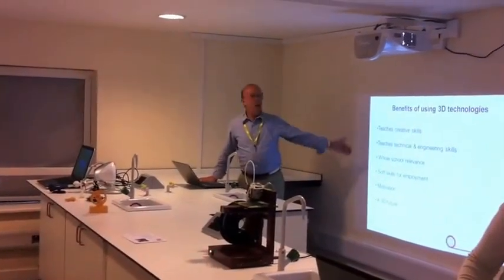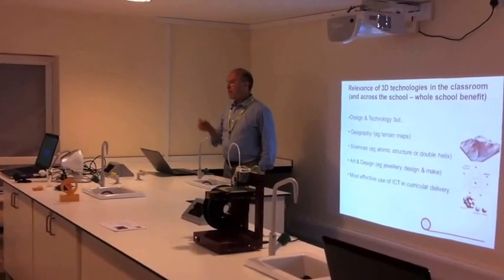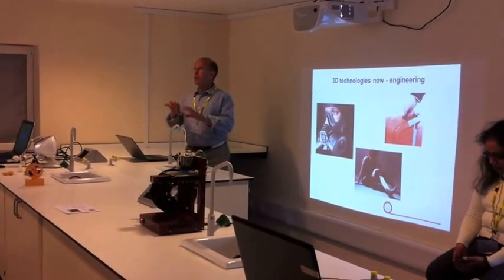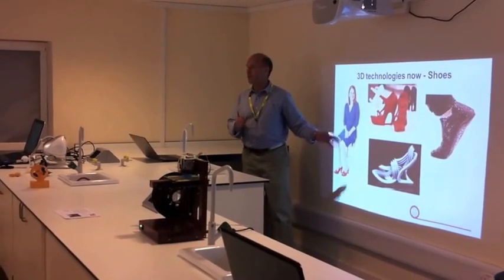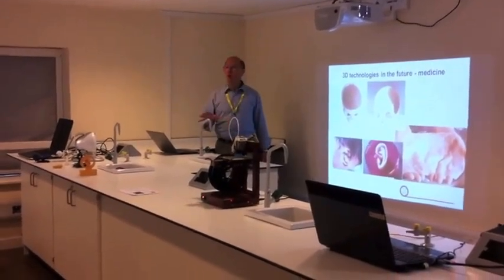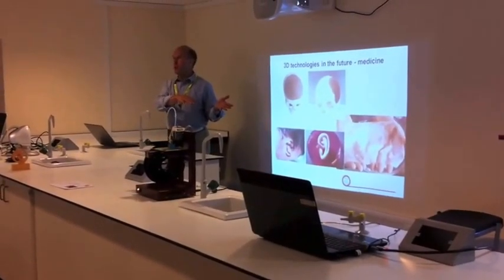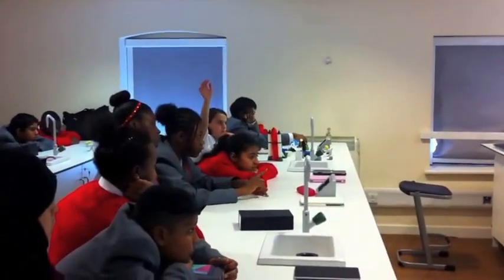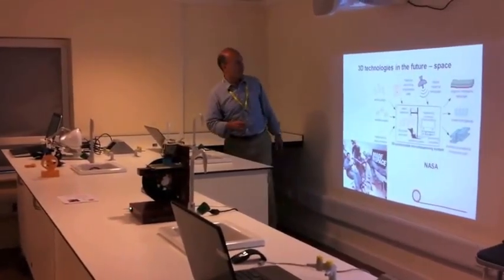London Science School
Martin Stevens, CEO of it is 3D Ltd, gives a talk about 3D Printing and other 3D Technologies in the East London Science School. After the talk the kids had a great time enjoying our equipment and making their own designs and scans.